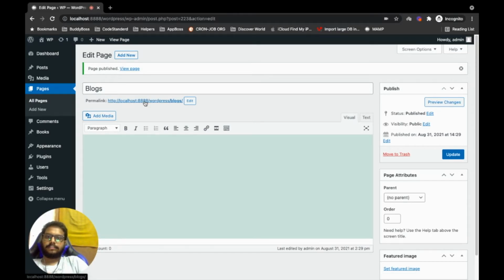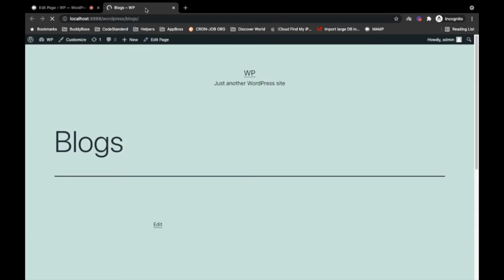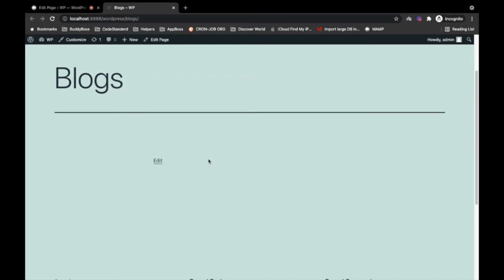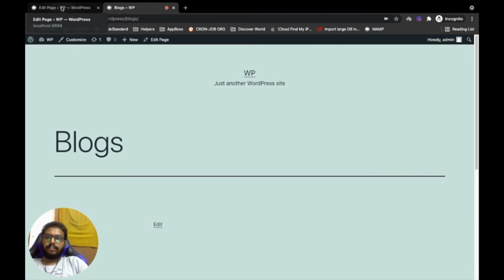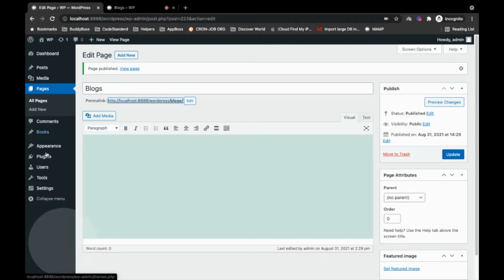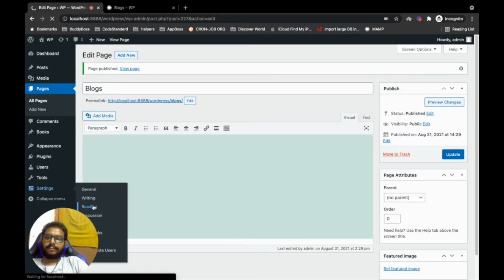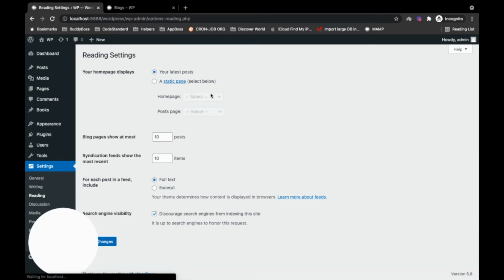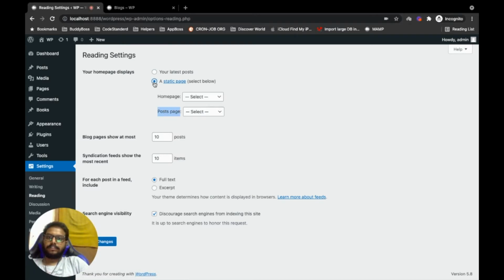How to set Blog page | WordPress | WordPress Tips & Tricks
This video shows How to set blog page in WordPress very easily.